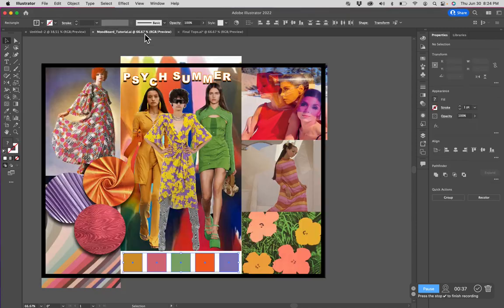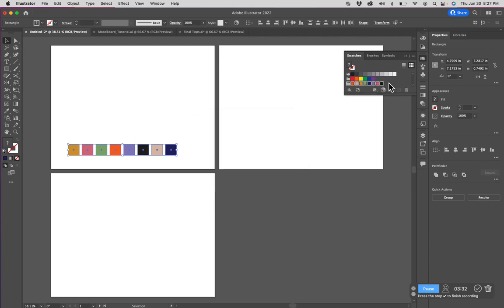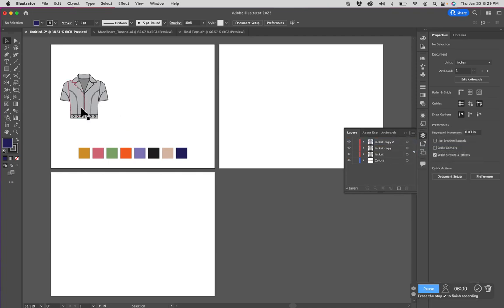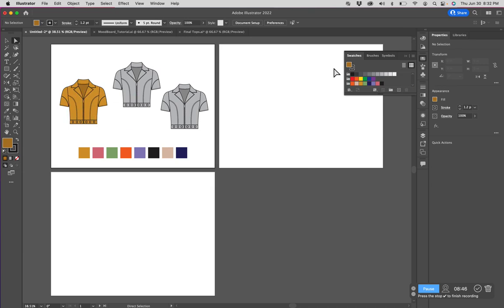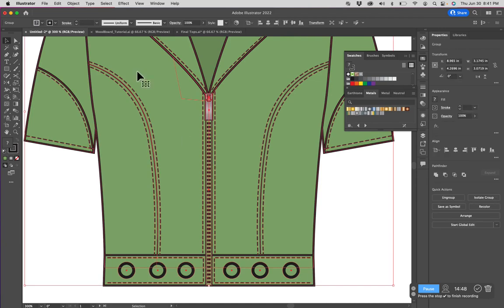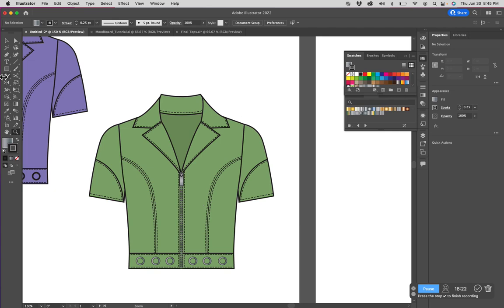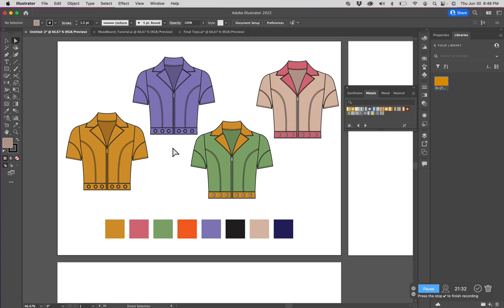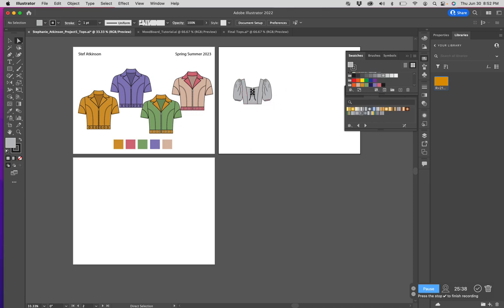Coloring Fashion Flat Drawings in Adobe Illustrator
In this video you will learn a quick way to colorize your fashion flat drawing in Adobe Illustrator utilizing the layers panel and the selection functions. Save time creating multiple color ways by following this tutorial. This is a beginner friendly Adobe Illustrator tutorial for fashion students.